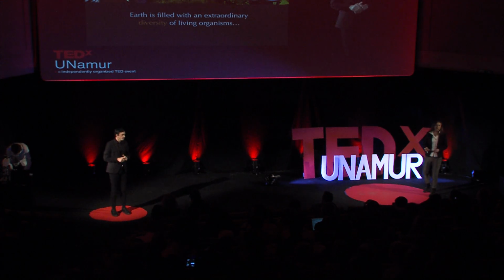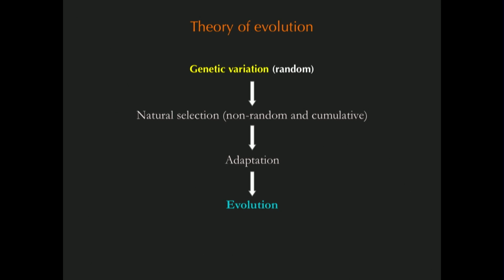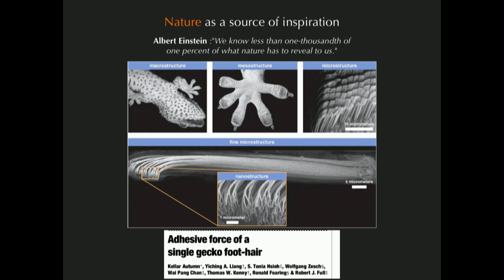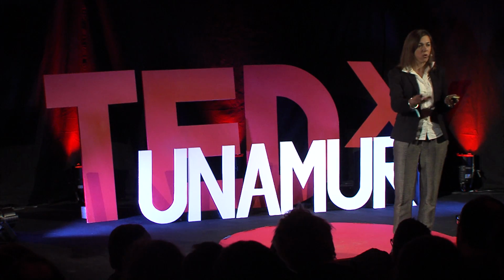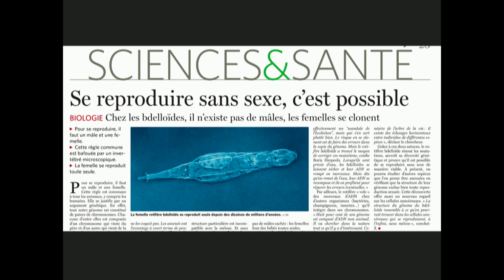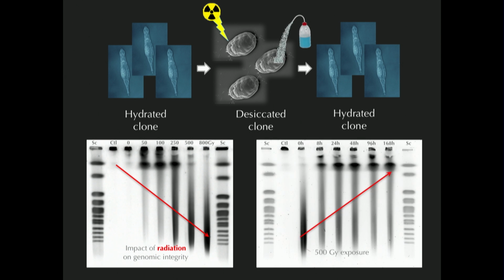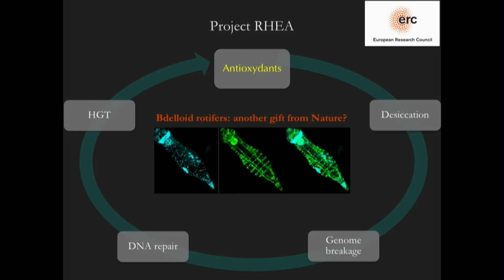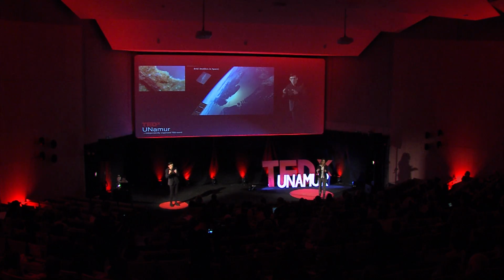Bdelloid rotifers: a new biological model? | Karine VAN DONINCK | TEDxUNamur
All living beings are connected and share a common ancestor - the tree of life. Life involves change. It comprises those processes such as reproduction, variation and inheritance. Reproduction is vital and occurs in various modes, sexual reproduction being the dominant one in the eukaryotic kingdom. Nevertheless, several types of reproductive modes evolved and persist.

One of the main interests of the Karine Van Doninck lab is to tackle fundamental questions related to the evolution of asexual reproductive modes and to understand the factors contributing to genomic variation and adaptation. Karine studies especially bdelloid rotifers employing a specific mode of asexual reproduction. Rotifers from the Class Bdelloidea are common microscopic metazoans that appear to be obligate ancient asexuals (“all-female asexuality”). They have a worldwide distribution, occurring preferentially in ephemerally aquatic habitats such as mosses and lichens because they can survive desiccation at any stage of their life cycle.  Karine Van Doninck est docteur en biologie (VUB/ Post-doc à la Harvard University). Sa recherche principale porte sur un « scandale évolutif » du règle animal : les rotifères bdelloïdes… des femelles qui se clonent naturellement, sans la présence de mâles, et qui peuvent se dessécher à n’importe quel stade de leur vie.  Comment évoluent-elles et peuvent-elles survivre à une dessiccation complète? De retour en Europe avec la bourse Marie Curie, professeure l'UNamur, Karine continue à y étudier le rotifère bdelloïde, tant au niveau génomique qu’écologique, mais s’attarde également à étudier un nouvel animal unique à reproduction asexuée (la moule invasive, Corbicula). En 2011, avec ses chercheurs, elle sort ses première publications avec un papier en 2013 dans Nature! Les bourses (FNRS, ESA) se succèdent avec la prestigieuse ERC CoG en 2016! Karine est la seule femme Belge à avoir obtenu cette bourse... Elle souhaite faire du rotifère un nouveau modèle biologique! This talk was given at a TEDx event using the TED conference format but independently organized by a local community.